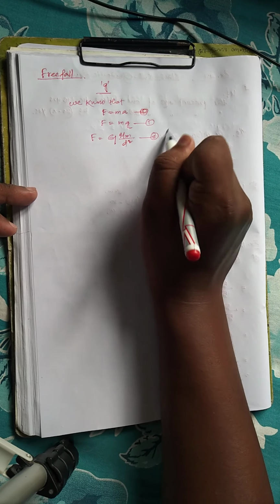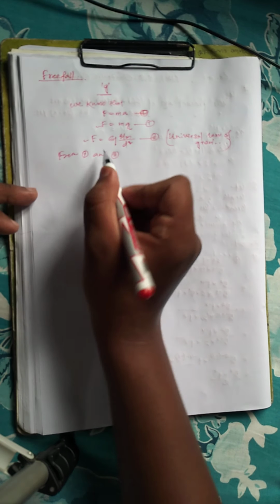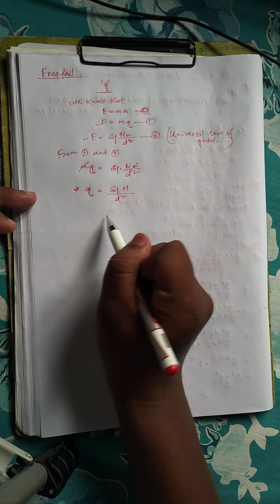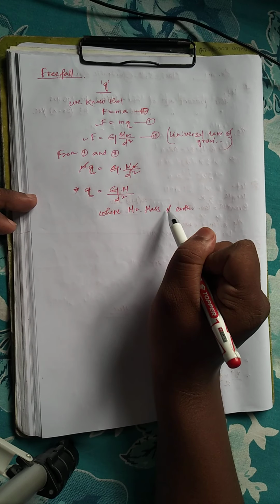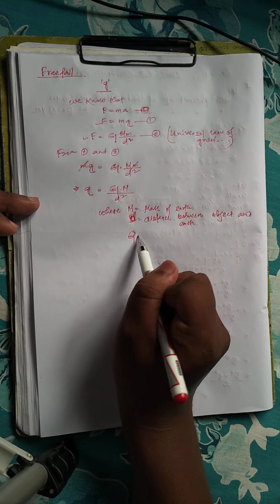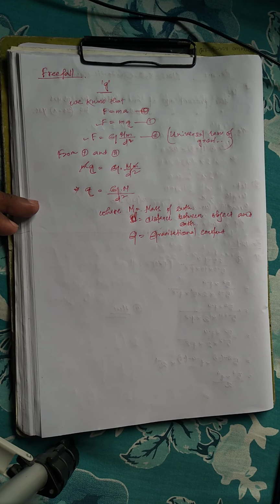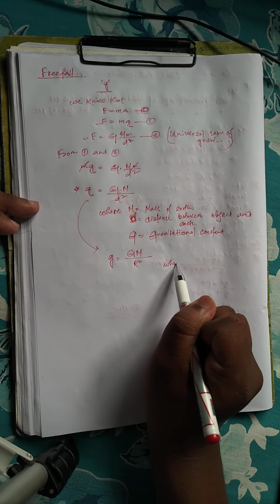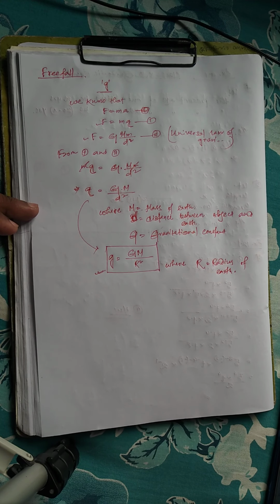GRAVITATION || CLASS 9 || PHYSICS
Freefall